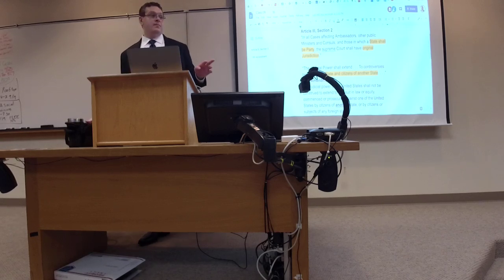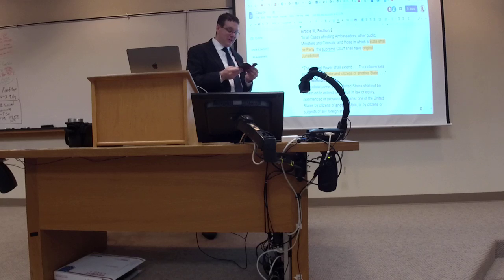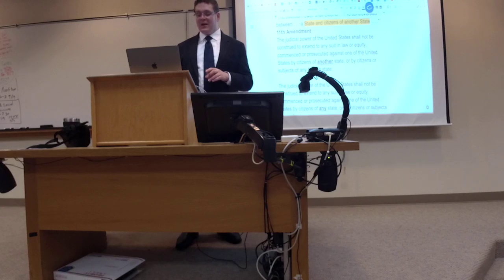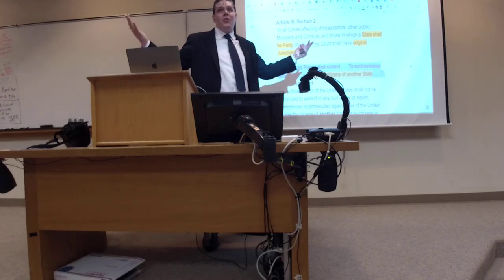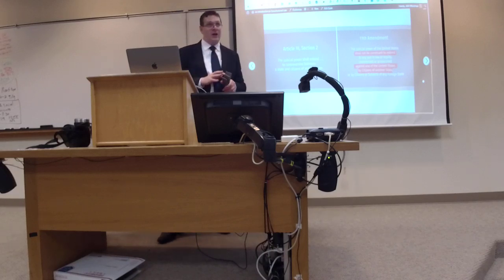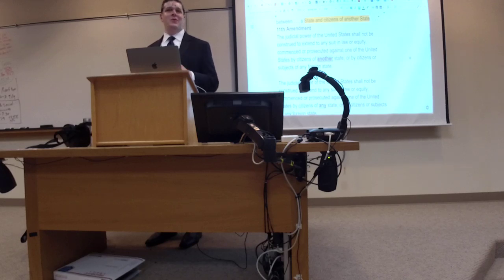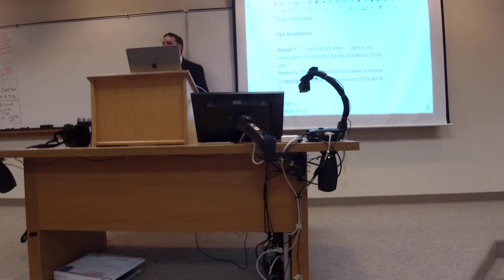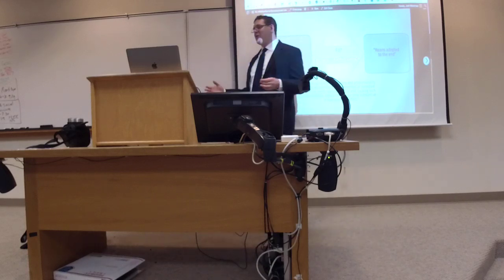ConLaw Class 8: Federalism Limits on Congressional Power II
Description:Class 8 - 9/19/19
Federalism Limits on Congressional Power II – Eleventh Amendment

Popular Sovereignty v. State Sovereignty (79)
Chisolm v. Georgia (80-91)
11th Amendment (383)
Hans v. Louisiana (384-388)
City of Boerne v. Flores (419-429)
United States v. Morrison (429-432)
Nevada Dept. of Human Resources v. Hibbs (435-440)